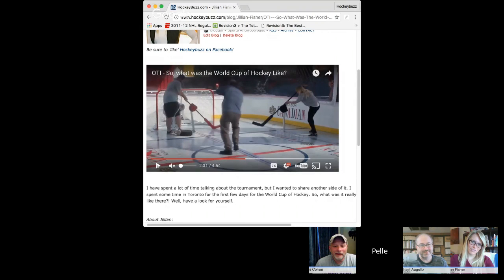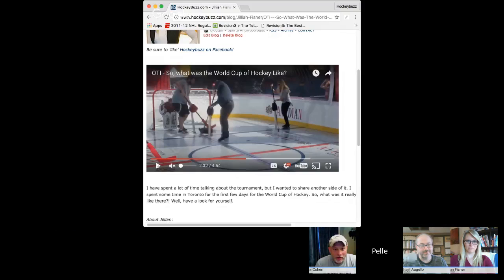Hockeybuzzcast - October 4, 2016